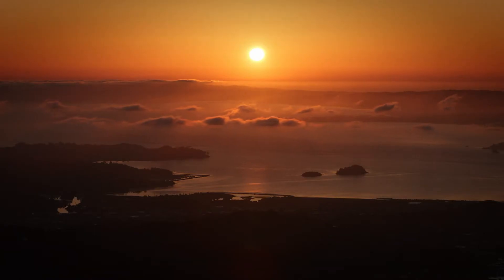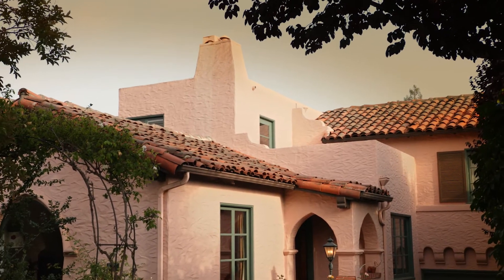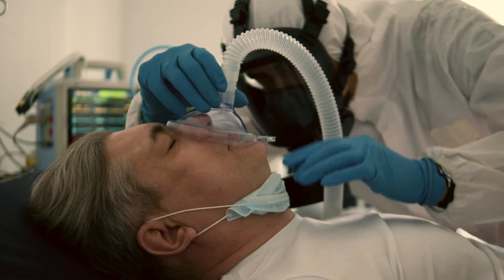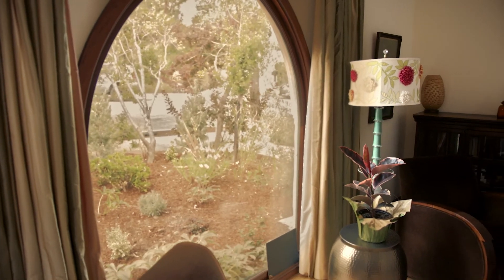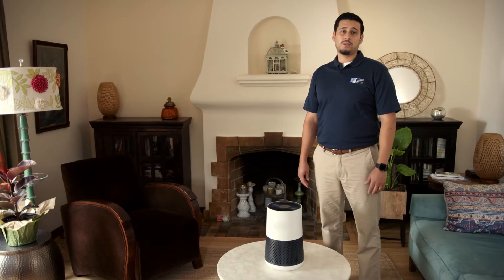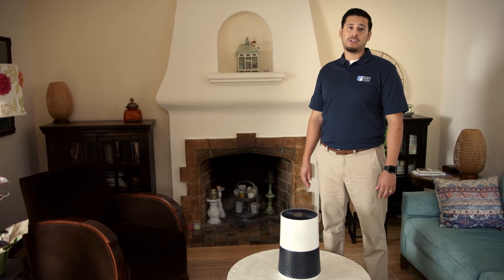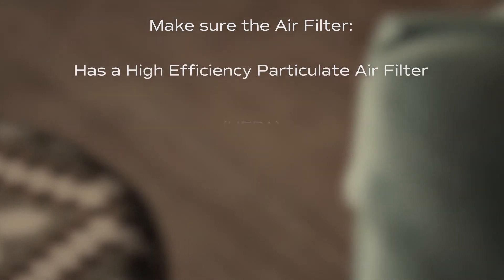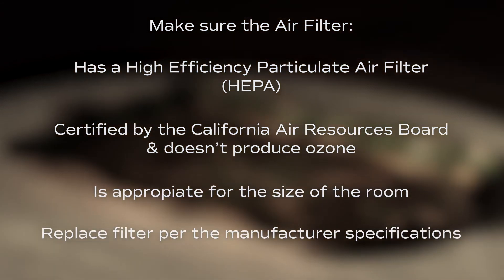How to Create a Clean Air Space - Full Video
Setting up a ‘clean air room’ in your home can provide a living space with filtered air, reduce indoor levels of smoke pollution and help diminish its related health impacts.